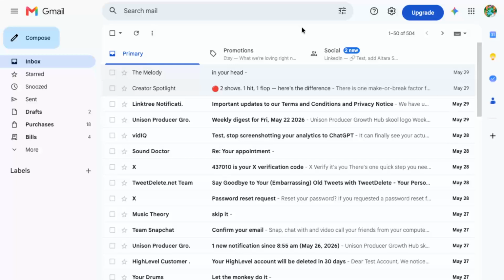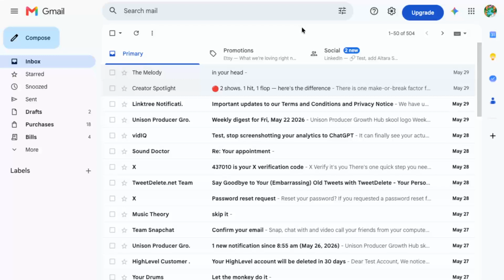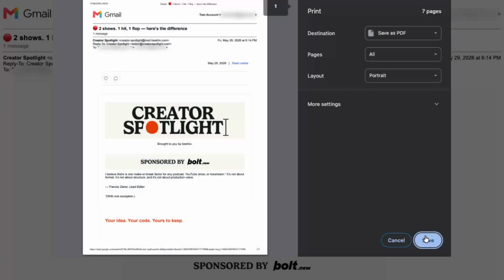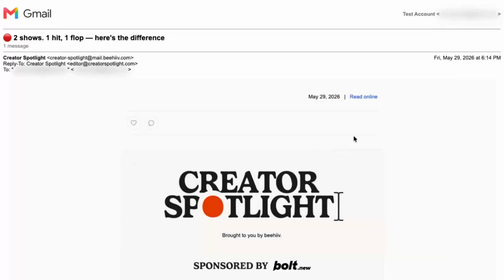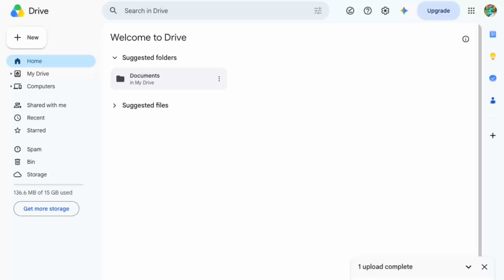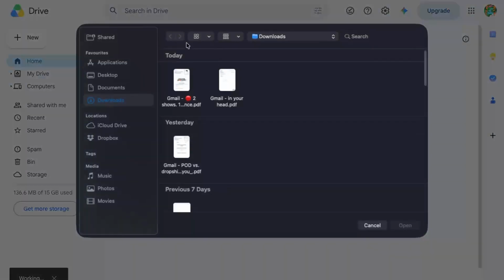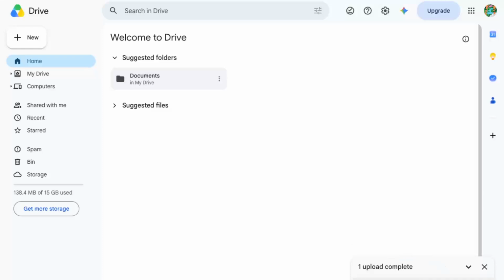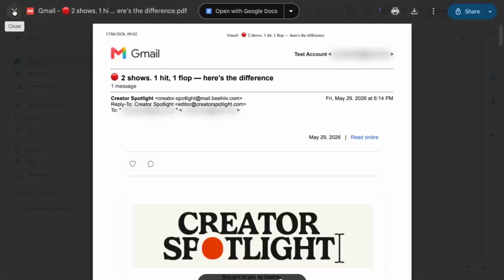How to Save Gmail Emails to Google Drive (2026) | Step-by-Step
Learn exactly how to save Gmail emails to Google Drive using the most current method available. In this tutorial, you'll see how to export individual emails, attachments, and full threads directly into your Google Drive folders for easy storage and access. Whether you're archiving important client conversations or backing up business records, this approach keeps everything organized without third-party tools. We cover the built-in Google options as well as a reliable workaround that works even if you've struggled with this before. This is the updated method that still works in 2026, so you won't be following outdated steps. Follow along and you'll have your emails saved to Drive before the video ends.